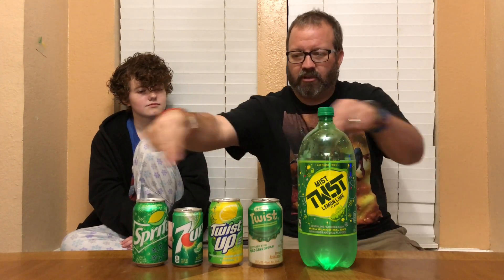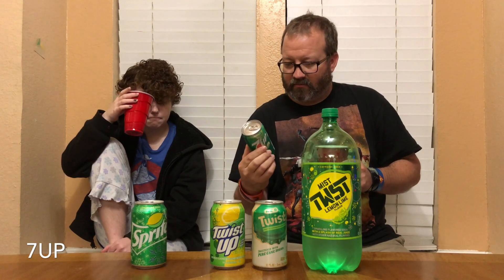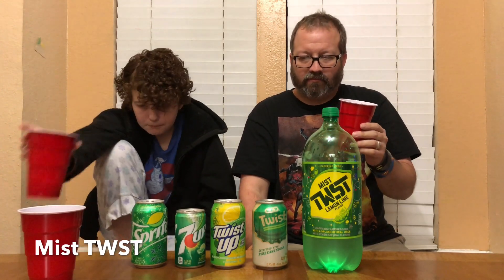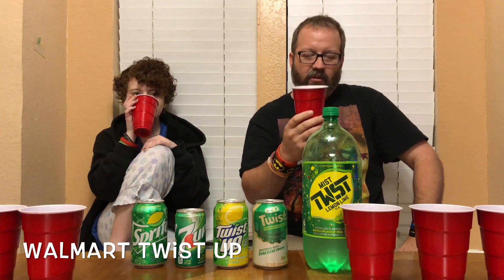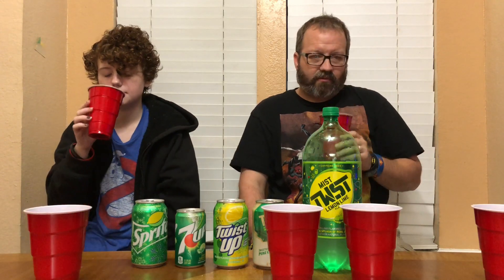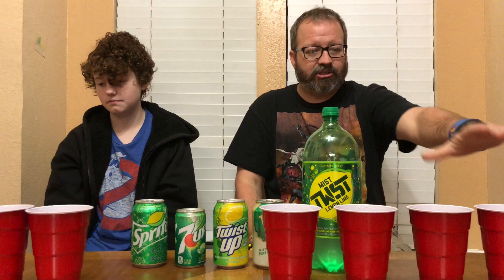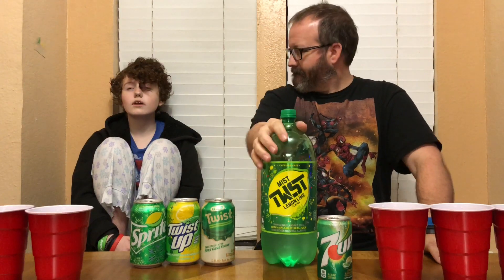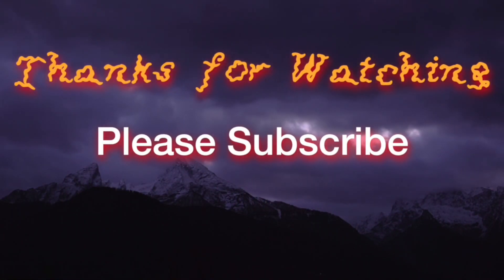Lemon-Lime Soda Taste Challenge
Which one is you favorite? We had fun doing this.